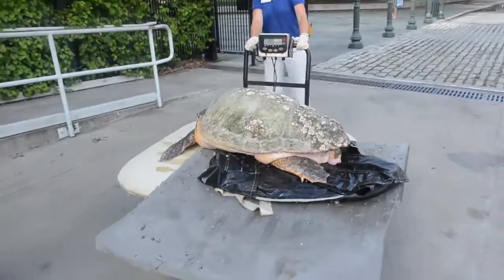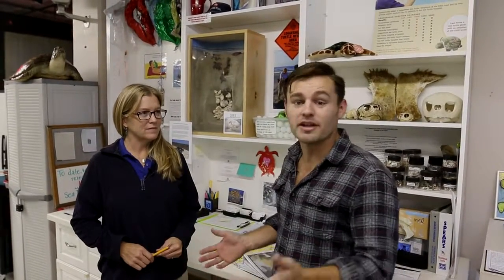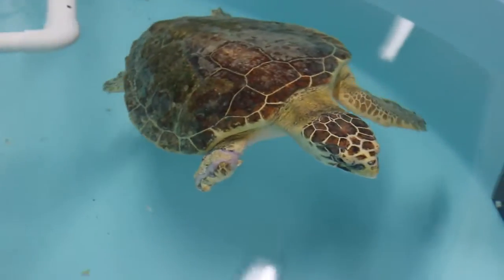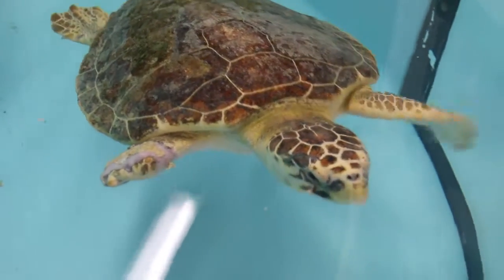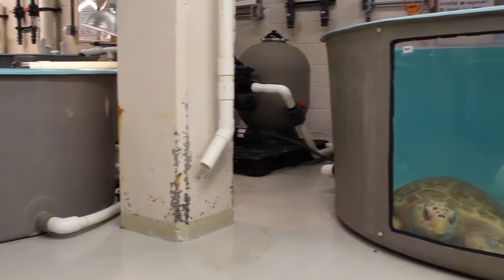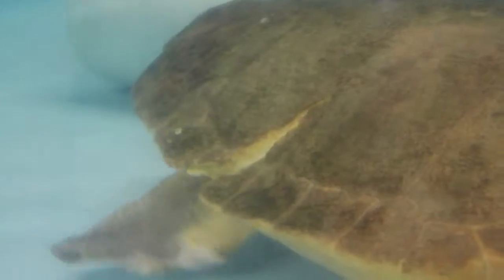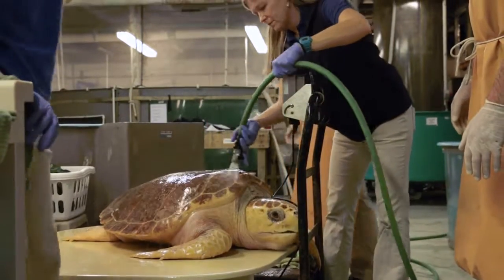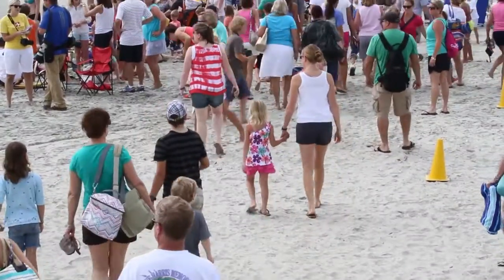Living Lowcountry Ep 4 Sea Turtles Part II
The South Carolina Aquarium's Sea Turtle Hospital rescues sick and injured sea turtles from the lowcountry's coast. While under the care of dedicated volunteers and experienced veterinarians these endangered species act as ambassadors between our two species reminding us of our impact and responsibility to the environment we all call home.